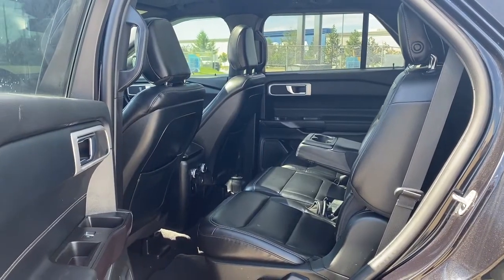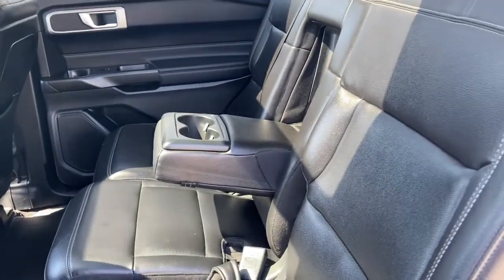2020 Ford Explorer XLT Review - Wolfe GMC Buick Edmonton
2020 Ford Explorer XLT

4WD 10-Speed Automatic 2.3L I4 EcoBoost

Experience the award winning customer experience at Wolfe GMC Buick. For two years in a row, we have been recognized by Dealer Rater as the #1 GMC dealership in Canada!

Reviews:
  * On power, technology, and drivetrain smoothness, the Explorer tends to impress owners. The high-torque engine options and 10-speed automatic work seamlessly together, and the wide array of high-tech features are approachable and easy to use. The high-performing ST model is a pleasing drive with plenty of power and agility, making it a satisfying option, according to sportier drivers. Source: autoTRADER.ca

Stock# P288A | View photos and more info (Uploaded by DataDriver).